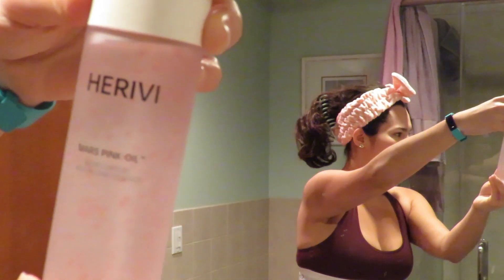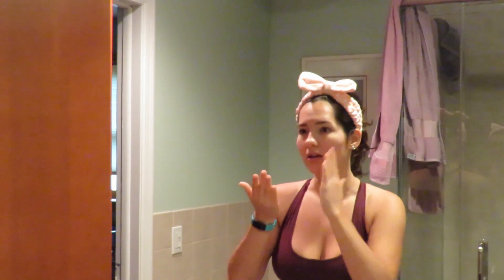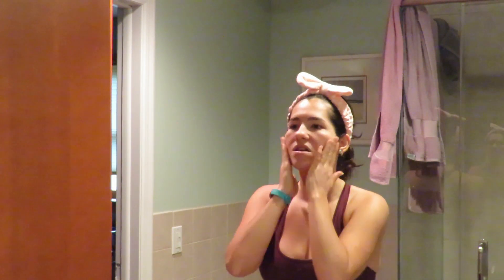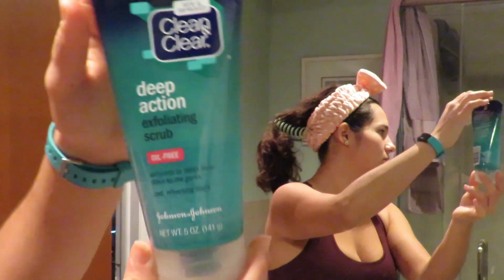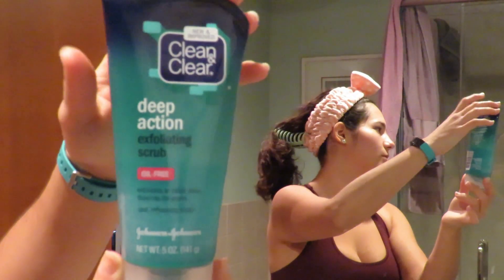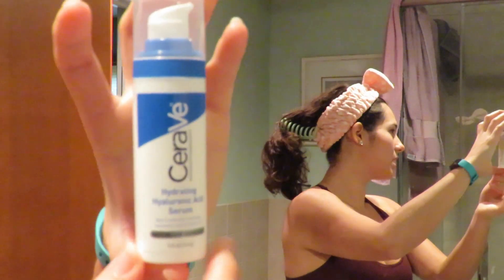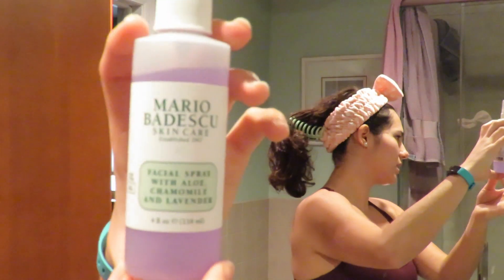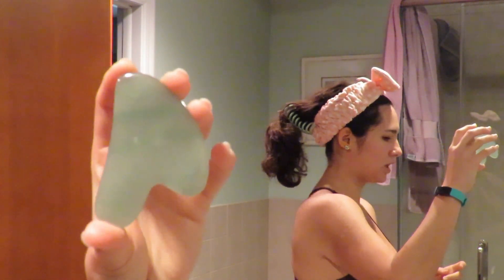Skincare Routine 2023 + Products I Reccomend ft. Herivi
Hey guys! So I struggle with redness and breakouts so I wanted to share some of the products I use to get clear glowy skin! Herivi sent me some products a couple weeks ago so I decided to mention them in this video!